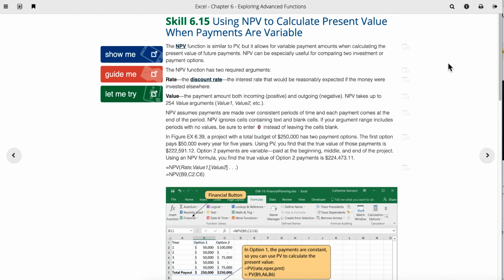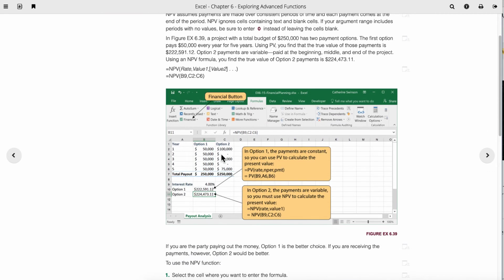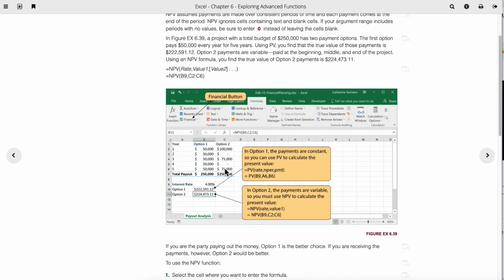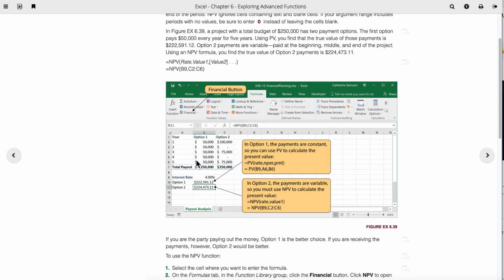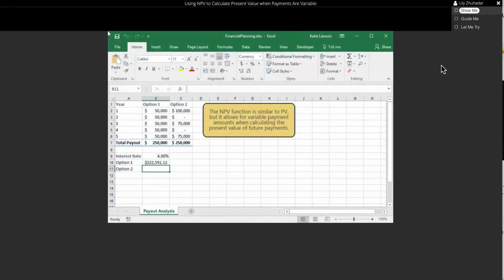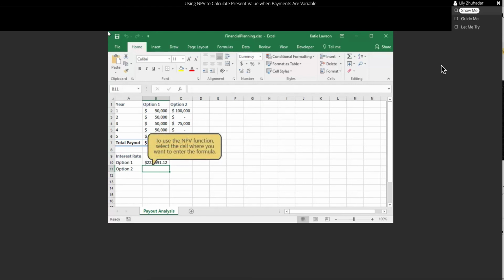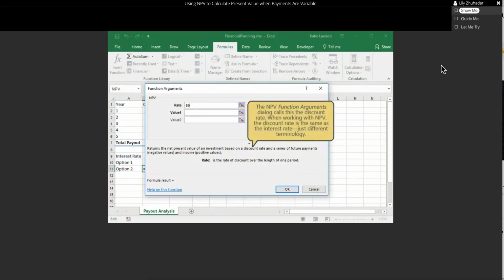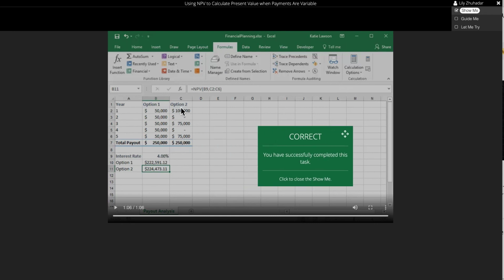Skill 6 15 Using NPV to Calculate Present Value When Payments Are Variable